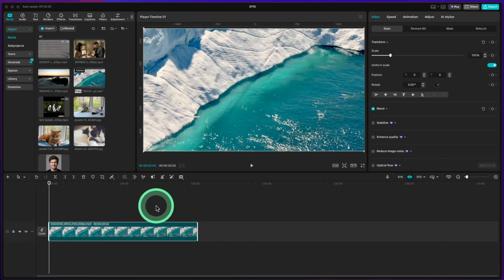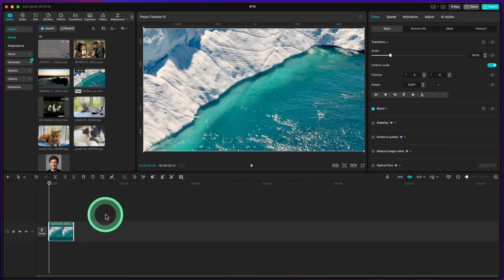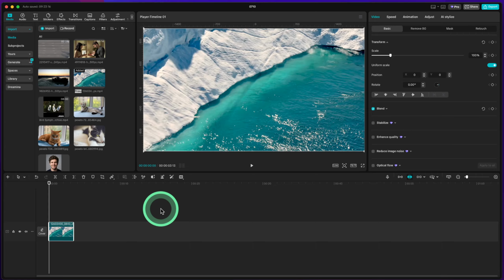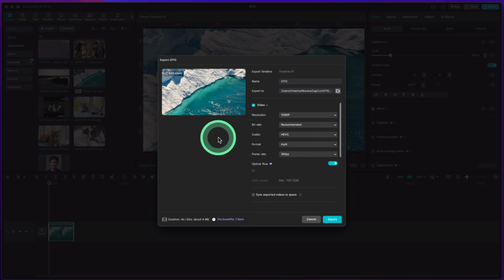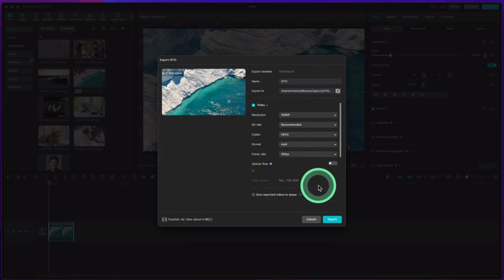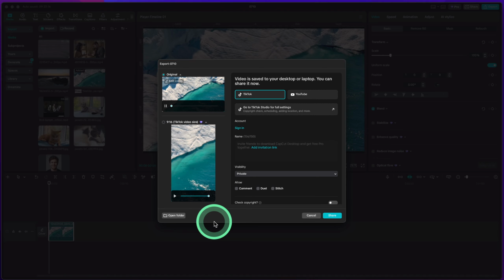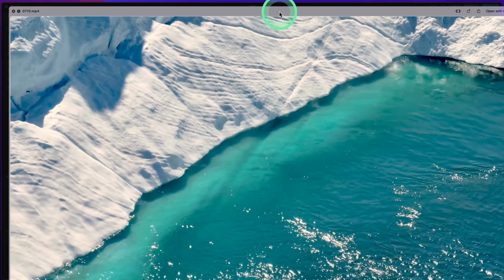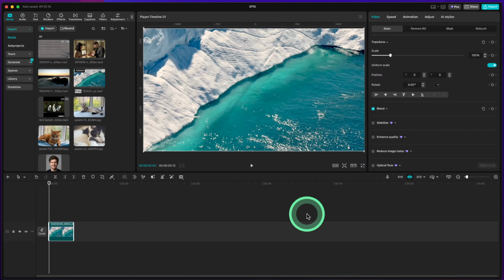How to Export Videos for Free Without Watermark in CapCut (Step-By-Step) [2026 guide]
00:00 Introduction
00:30 Reviewing Your Timeline
00:56 Accessing Export Settings
01:09 Choosing Export Options
01:44 Starting the Export Process
02:01 Saving and Locating Files
02:26 Checking for Watermarks
02:49 Sharing Your Video
03:02 Conclusion and Tips